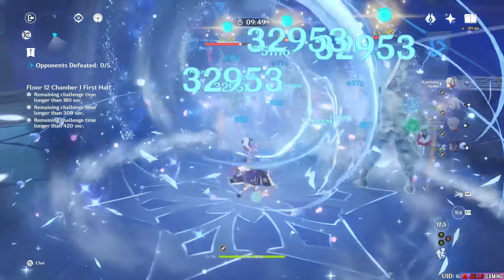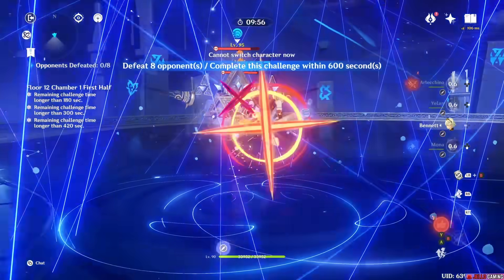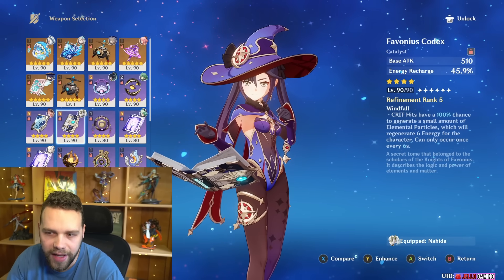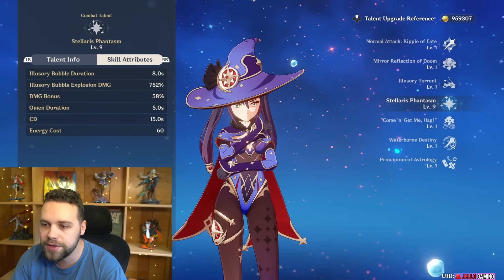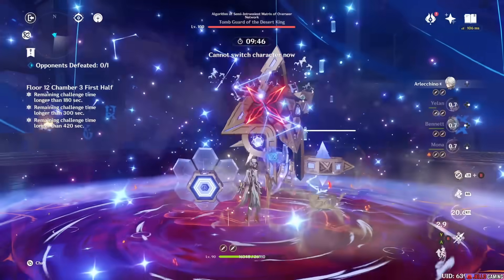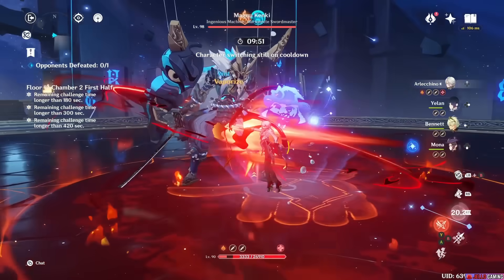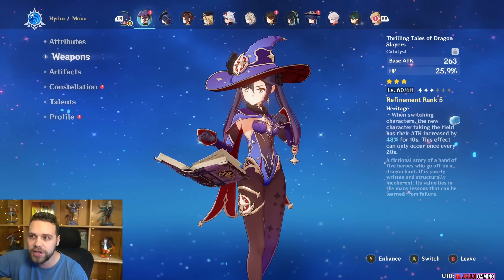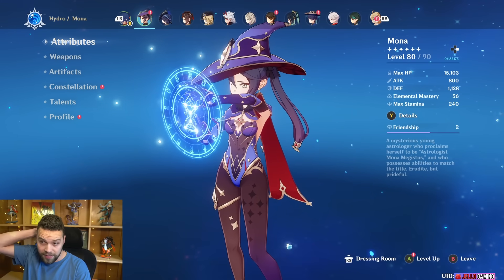Why You SHOULD Build Mona NOW (C0 Mona Guide & Review for 5.0)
A lot of information in general I learn from theorycrafters and creators such as Zajef77 The Genshin Scientist Jamie Jstern25 Flip KQM . If I ever directly lift any specific info from any of them specificially I will additionally credit with a shoutout in the video or first part of description. I always do my own extensive testing of course, but often these guys create a baseline that every creator starts at, and most of us wouldn't be able to do what we do to the level we do it without these guys creating a foundation. If you think anyone else should be credited here, let me know and I'd love to add them.

Where did you get your figures?
- Keqing is the official one, you can get it from many sites. expensive.
All the others are from ali express. They were around $40-$80 Canadian dollars including shipping, pretty reasonable.
- Nilou is amazing, highly recommended
Shenhe Nahida  Zhongli  childe are quite good
ayaka is solid
yoimiya is minimally acceptable
raiden is BAD do not get that one. Hu Tao is also very bad. They're not displayed becasue of how bad they are.

0:00 Intro, History, Kit, Constellations
2:42 Build Guide
5:45 Teams
14:50 Value, Meta, Final Thoughts